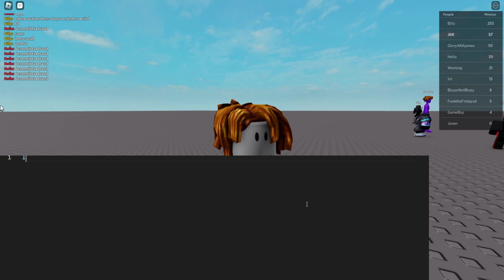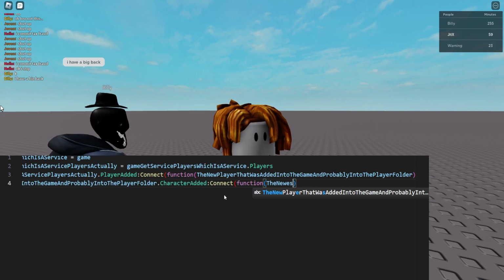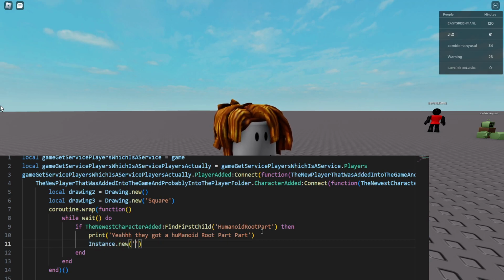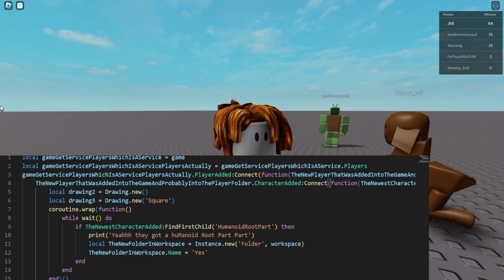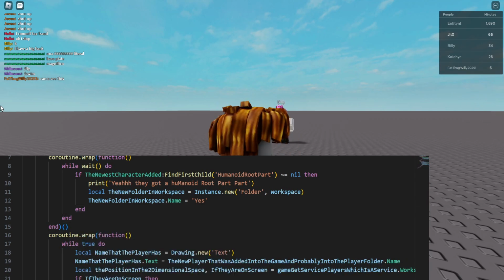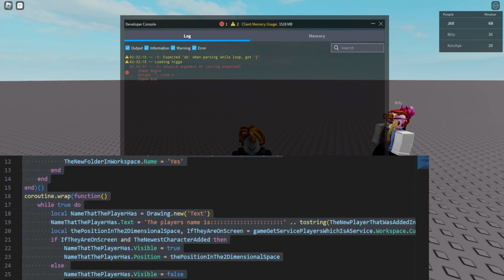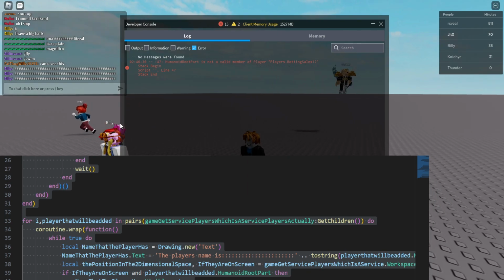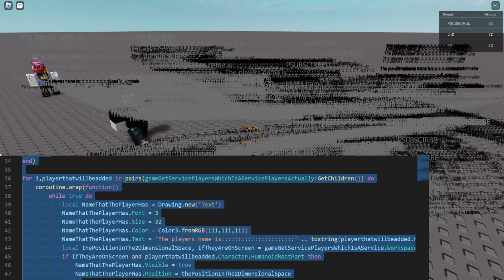How to Create Name ESP in Roblox LUA Utilizing the Drawing Library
Easy Tutorial on How to Create Your *OWN* Name ESP